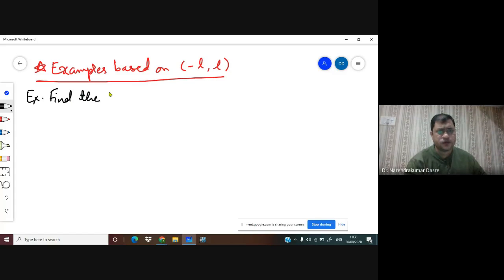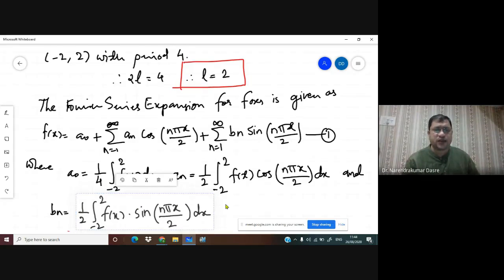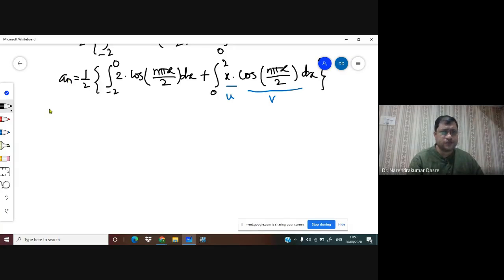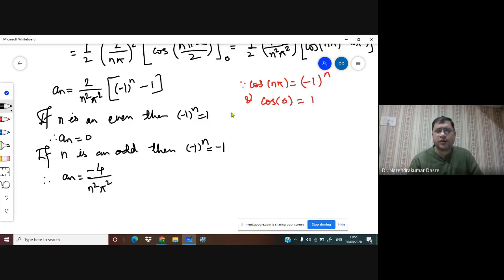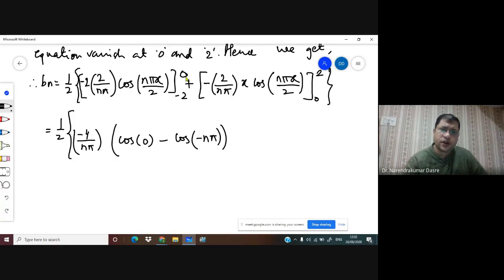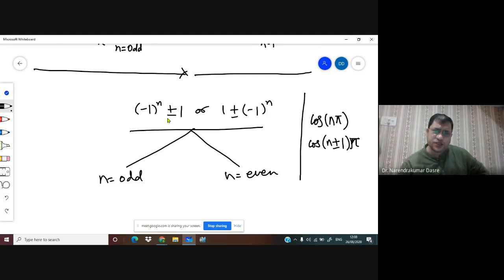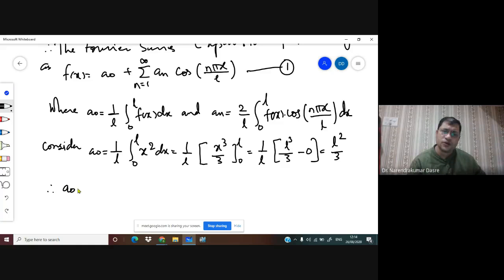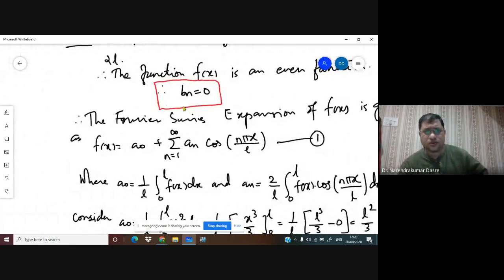Fourier Series Lecture 12